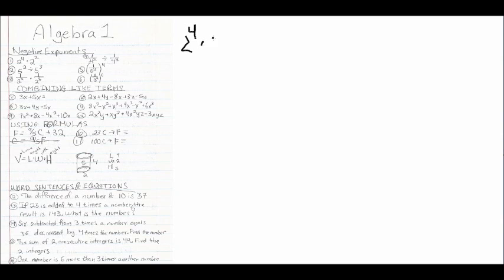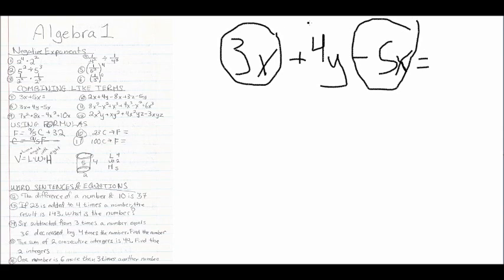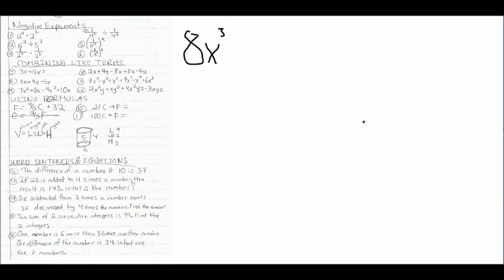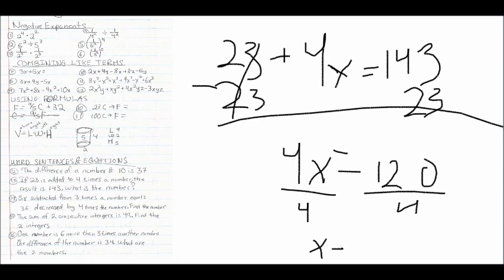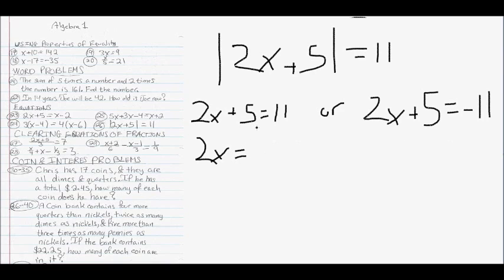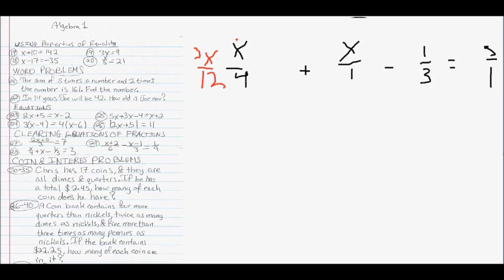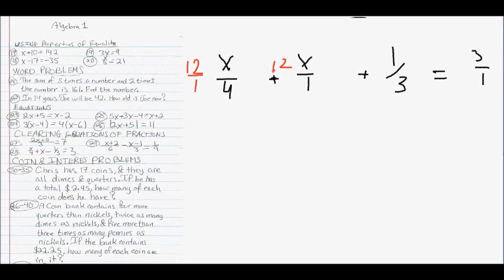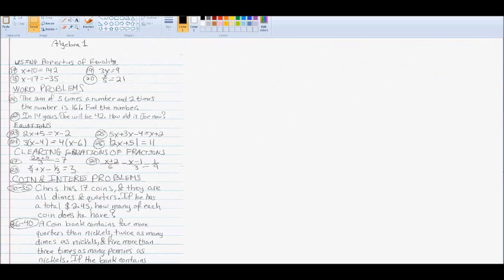alg 1 midterm 1 of 2